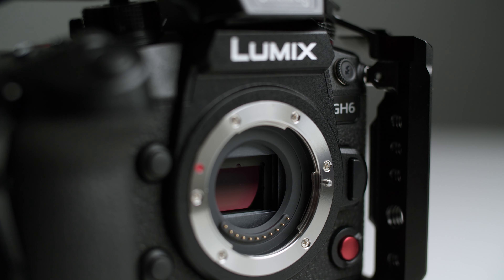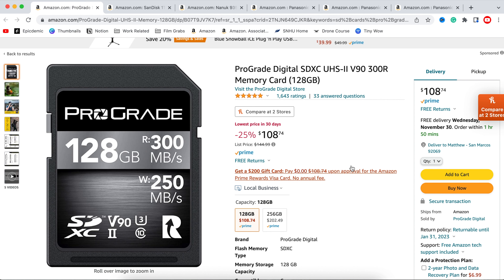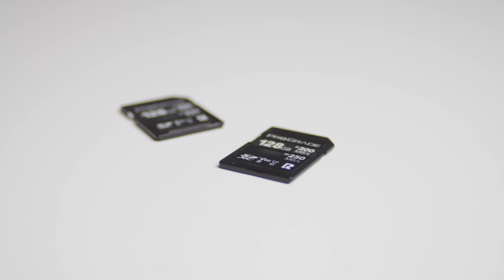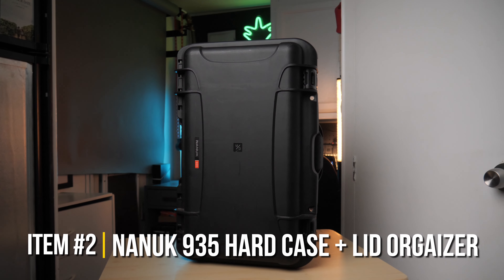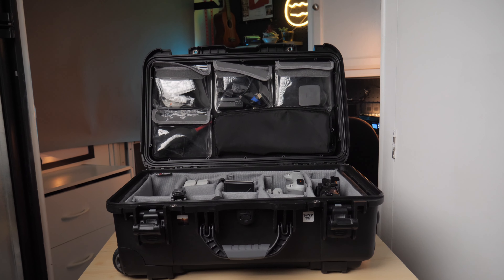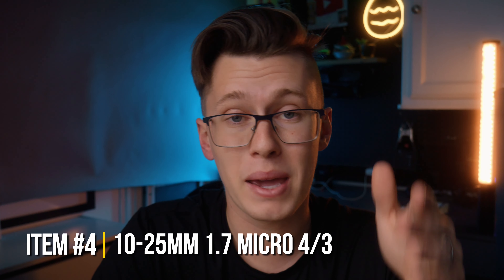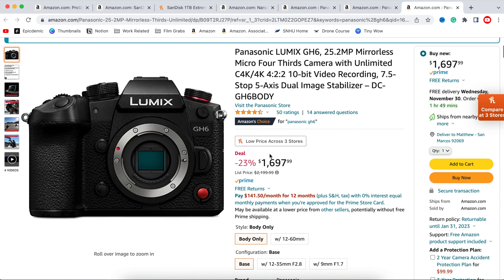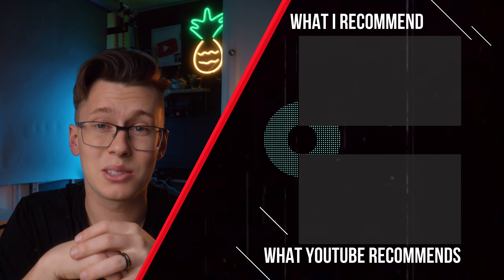BEST Micro 4/3 Camera Deals for Black Friday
Hot Deals:
SD Cards
SSD Drive
Nanuk 935 Case
Panasonic G9

Cameras 🎥
Panasonic G9
Panasonic G9 Battery Grip
Panasonic G7

Full Camera Rig ⚙️
Panasonic G9
25mm t2.2 Cinelens
V Mount Battery
Dummy Battery
V Mount Lock
CamVate Rig
External Monitor
Monitor Mount
HDMI Cables
Smallrig Bageplate
12in Rods
Follow Focus
Matte Box
SmallRig Tool Kit

Drone/Filters🚁
Mavic Mini 2
Drone Filters

Lenses/Filters🔎
Budget ND Variable Filter
K&F Diffusion Filters
25mm t2.2 Cinelens
25mm 1/7

Lights💡
Sutefoto P80 RBG
Sutefoto T360 RGB
Viltrox VL-162T Fill Light

BEST CAMERA BACKPACK🎒🎒

Podcast Gear🎙🎙
Mics W/ Stands
Clamp Mount for Camera

((MY PODCAST))
Created to Create. A show talking to various different types of creative people. A discussion about their art, how they got started, and some advice to inspire others. Diving into topics like music, art, video, and photography the list goes on with various guests from time to time. With a few episodes talking about my personal creative endeavors.

⏰TimeStamps⏰
0:00 intro
0:22 Disclaimer
0:59 Item # 1
2:08 Item # 2
2:44 Item # 3
3:18 Item # 4
3:48 Item # 5